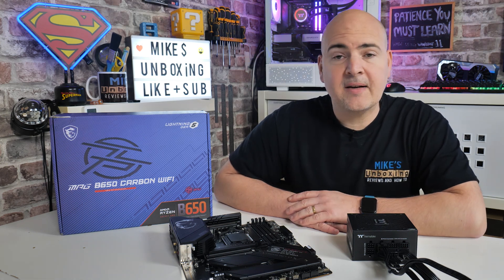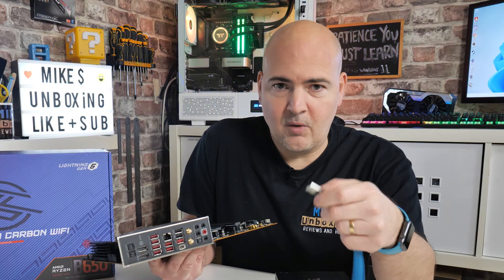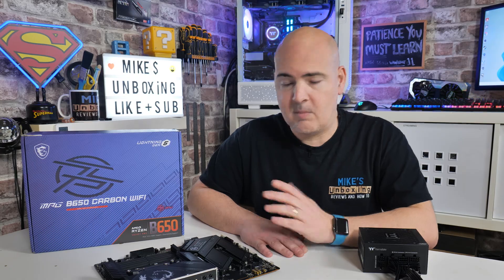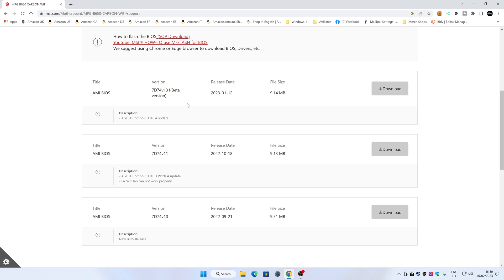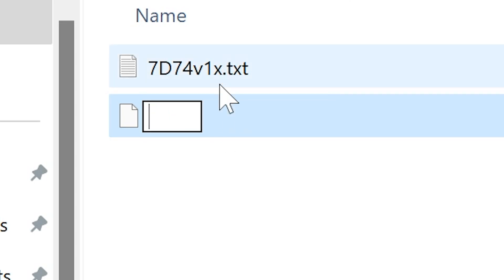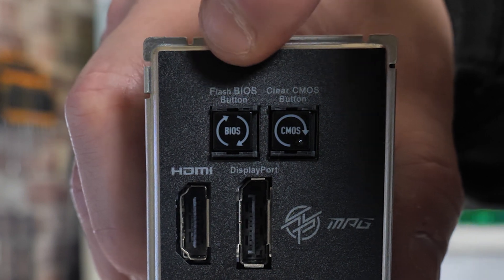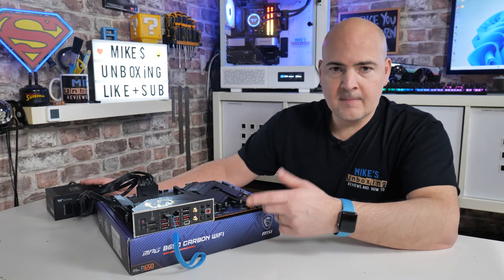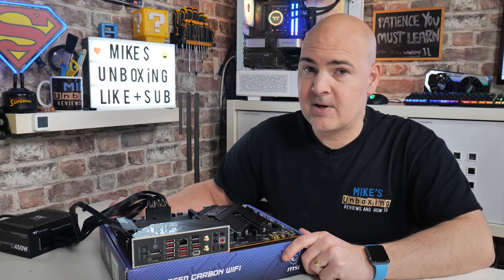How To Use USB BIOS Flash Back MSI B650 Carbon Wifi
Amazon Local
Ebay UK
Ebay US
Ebay CA
Ebay AUS

How to use the USB BIOS Flashback method to update the UEFI BIOS on the modern MSI AM5 platform. This is going to be useful for updating the BIOS to support newer non X chips and also the X3D variants that AMD are bringing out in the future.